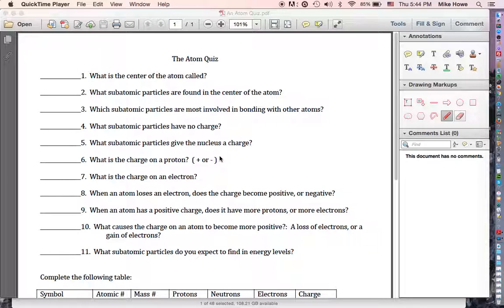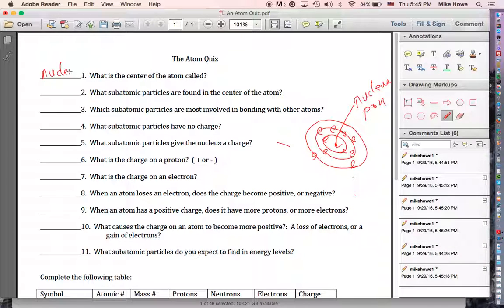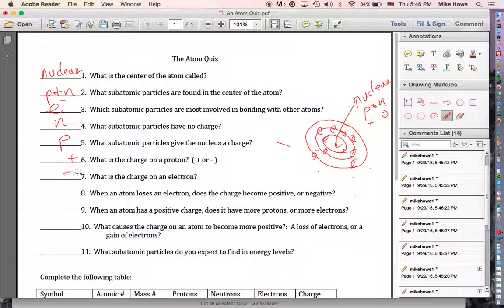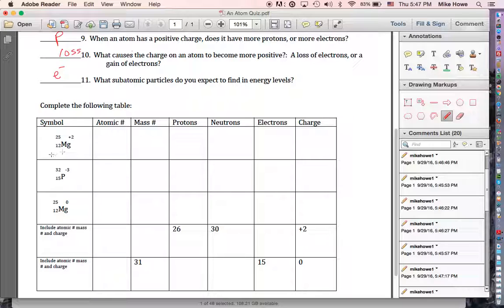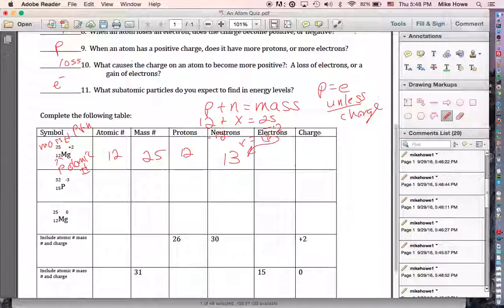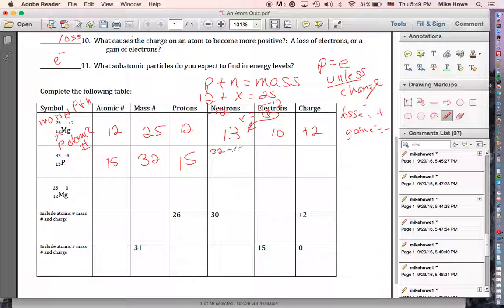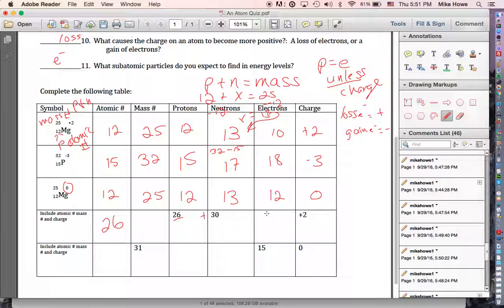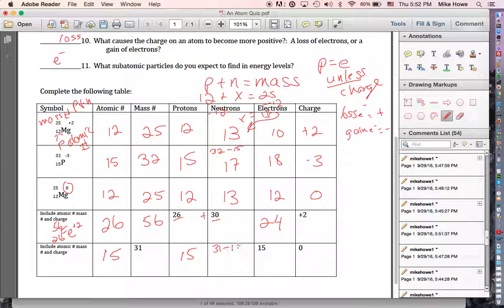PNE QUIZ REVIEW